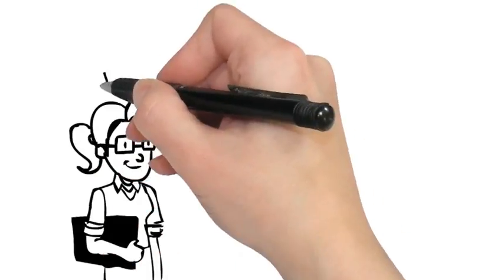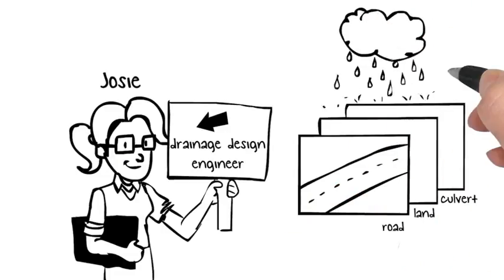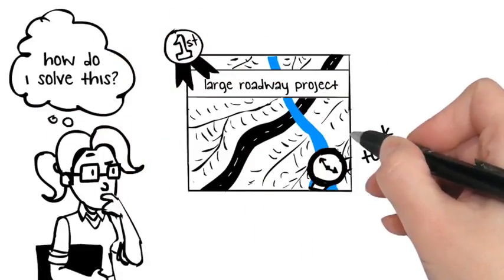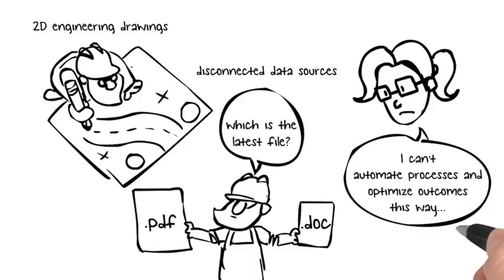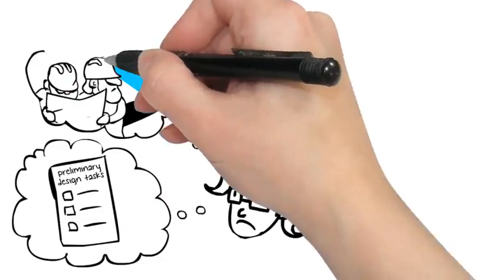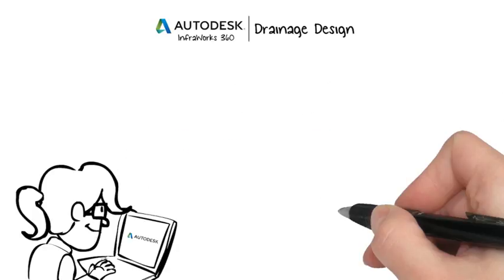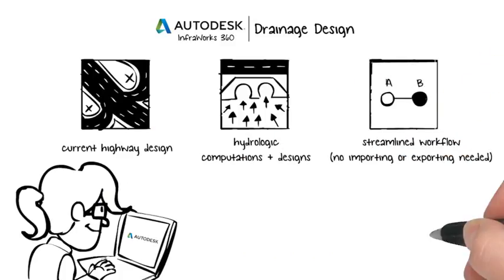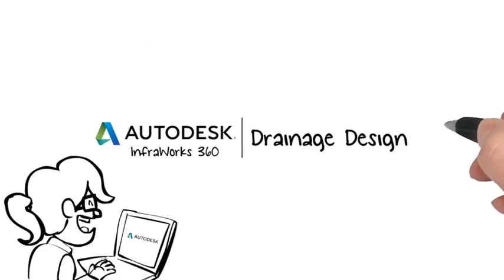Drainage Design for Infraworks 360 - Drainage Design for Infraworks 360 overview video